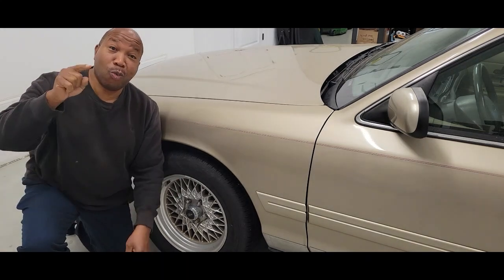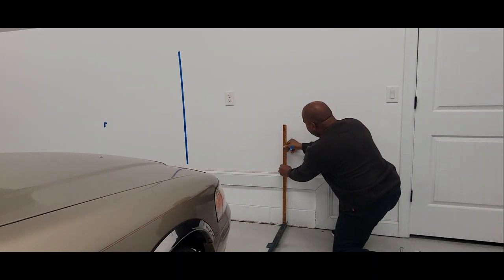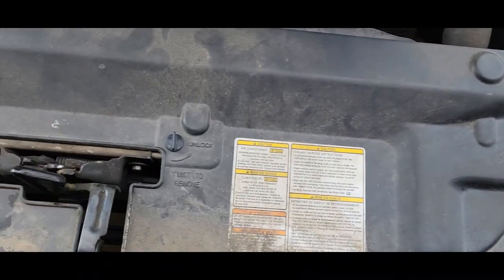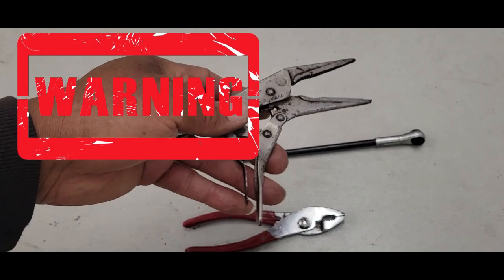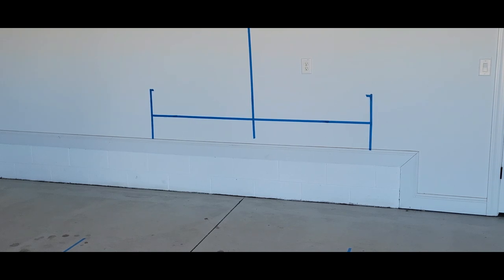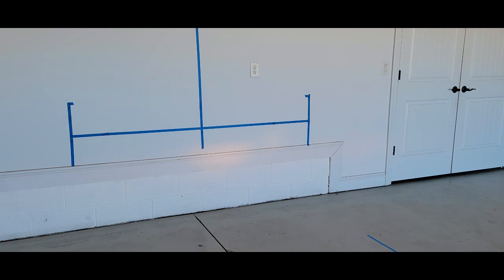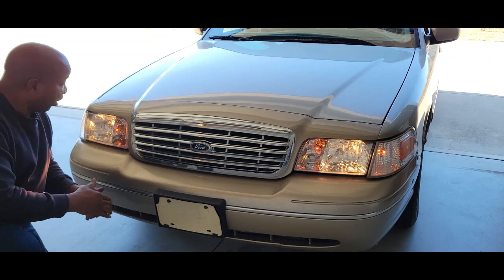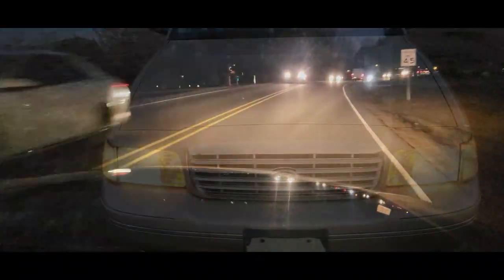How To Adjust Ford Crown Vic Headlights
2004 Ford Crown Victoria Headlight Adjustment @dairleautoclassicrestorati6892